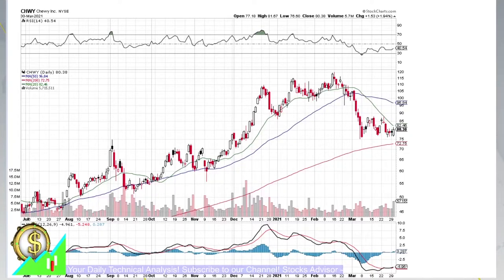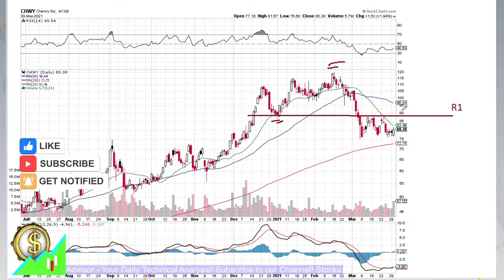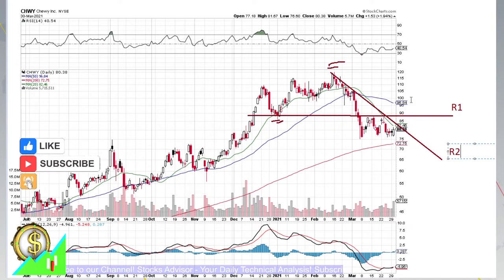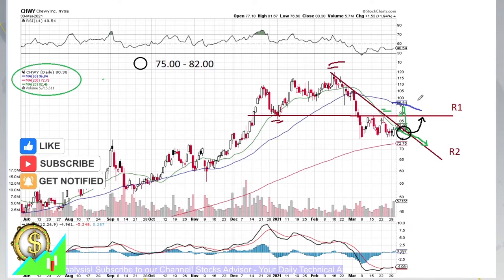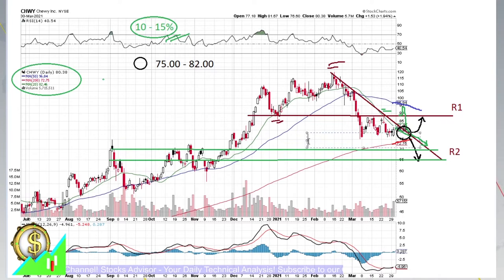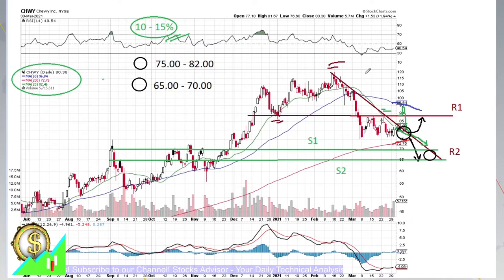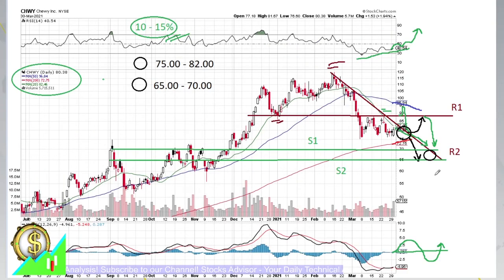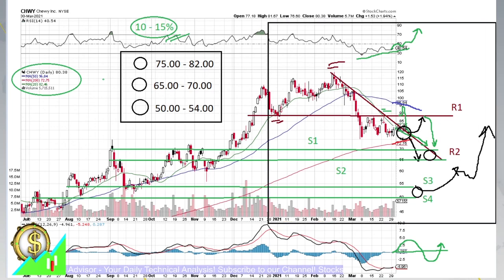Stocks to Buy: CHWY Chewy Inc. 2021 03 31